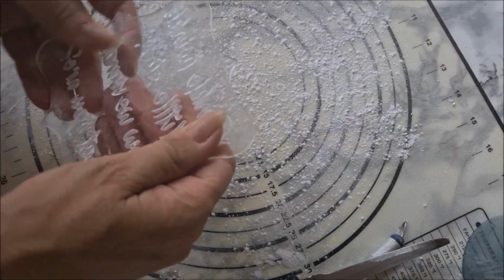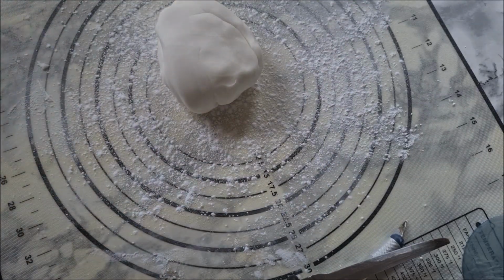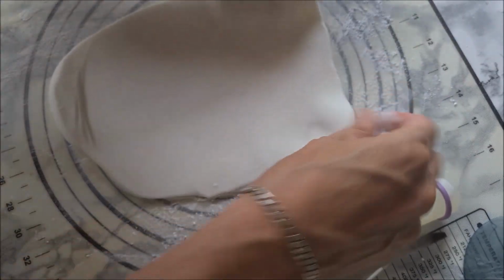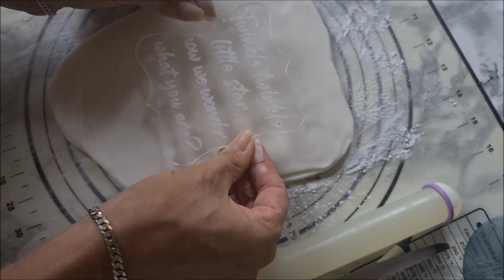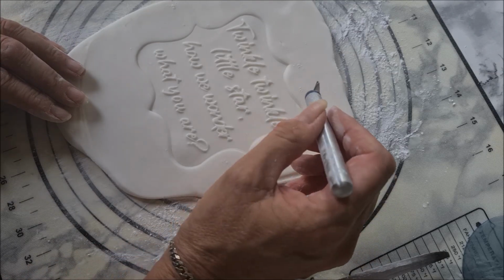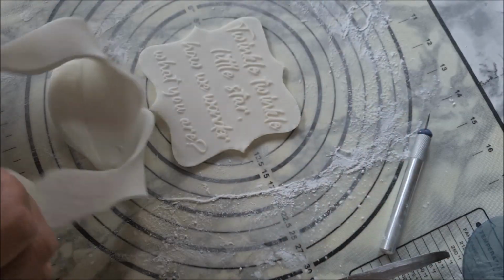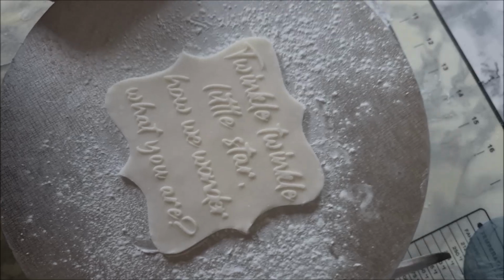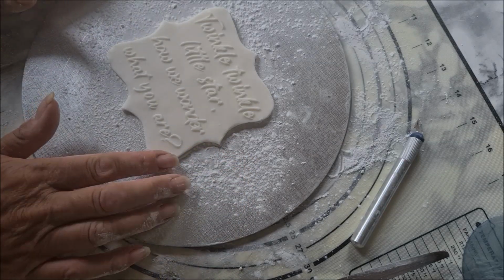twinkle twinkle stamp with plaque new to fondant boss 2023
If you would like your own stamp making with your own words, then please follow this link